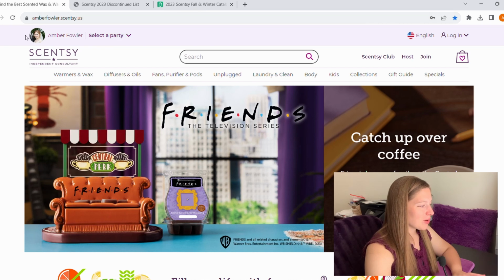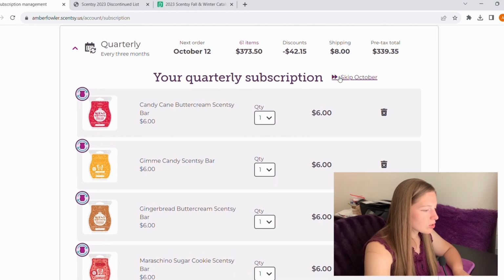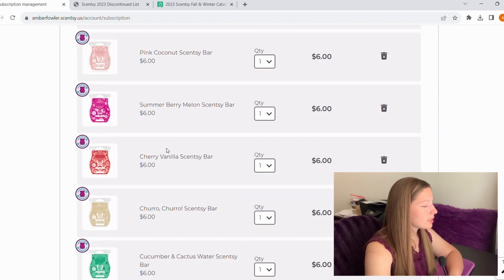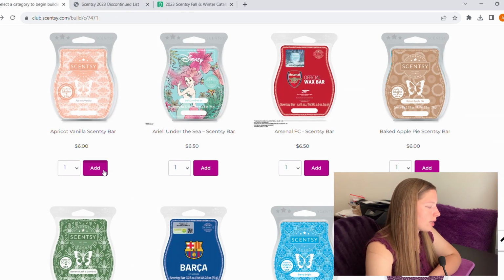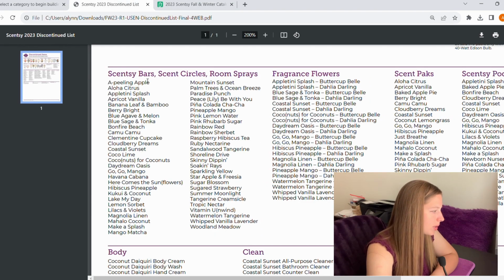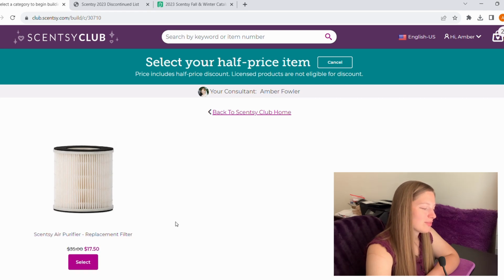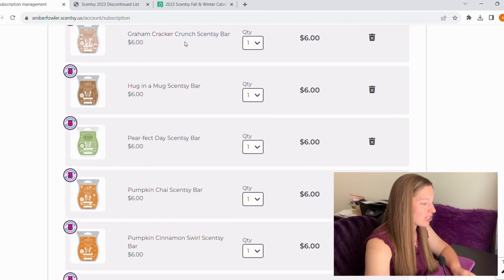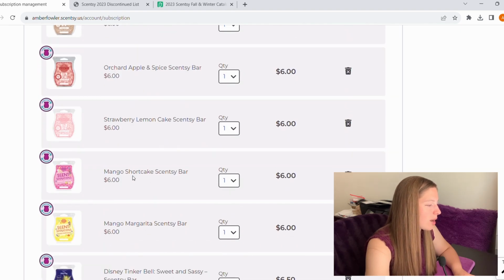Updating my Scentsy Club Subscription Fall Winter Transition!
Taking a trip through the discontinued spring and summer fragrances to select new additions to my Scentsy Club while also peaking into the NEW fall winter catalog to determine which scents can go for now.

I'm a tad behind on posting, so please forgive any time I mention the transition as I filmed towards the end of August.

I hope you receive enjoyment by watching this video and I'm so glad you stopped by!

0:00 Intro
1:28 Scentsy Club Details
5:02 Starting Scentsy Club
13:07 Adding to the Club
26:07 Decluttering the Club
35:11 Outro